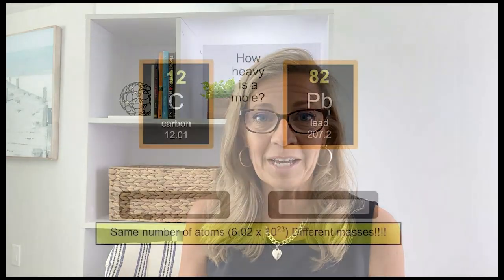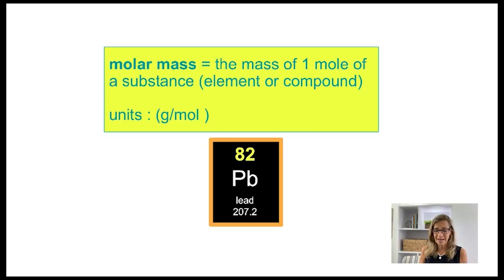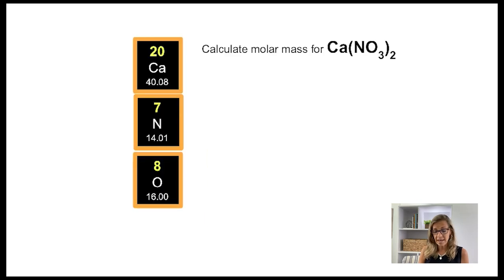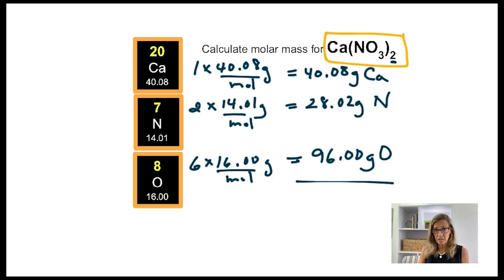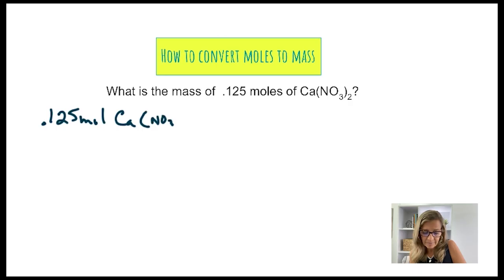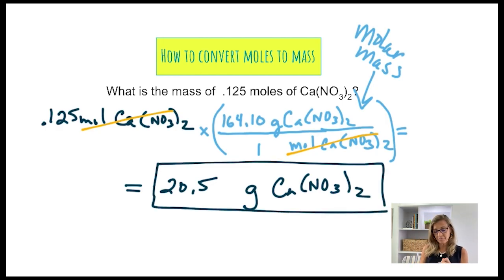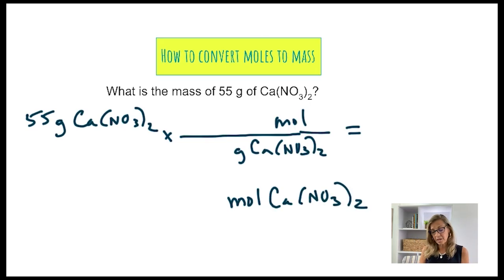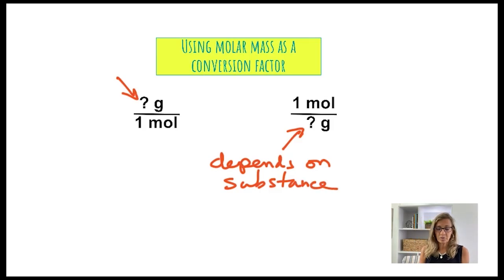Molar mass and gram-mole conversions - Episode 40 of Crush Chem in 5 minutes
Molar mass is the mass in grams of one mole of a substance.  This video shows you how to find the molar mass of any compounds using the chemical formula.  Then use this molar mass as a conversion factor for converting between moles and grams.